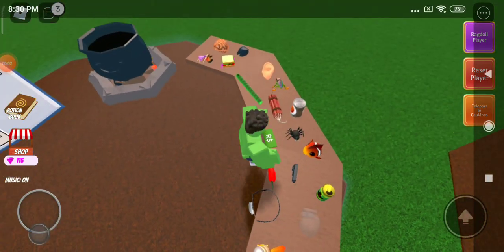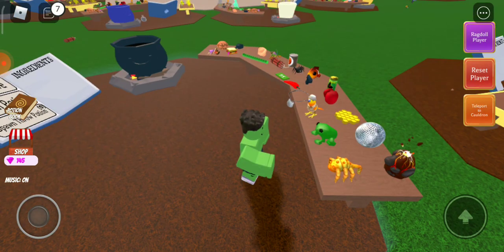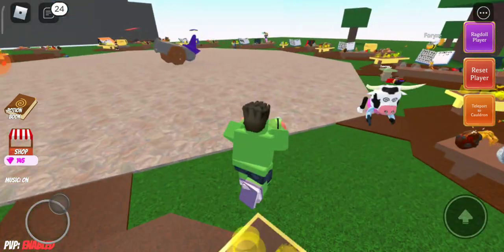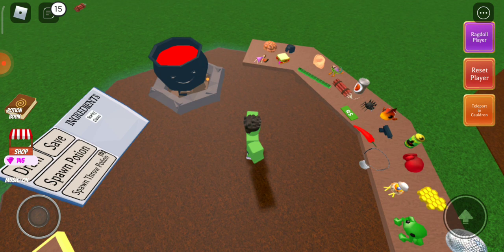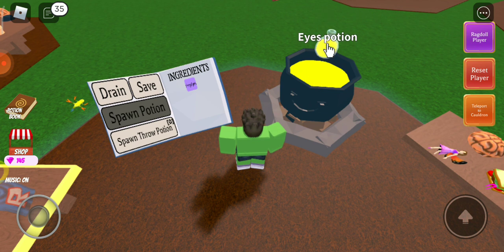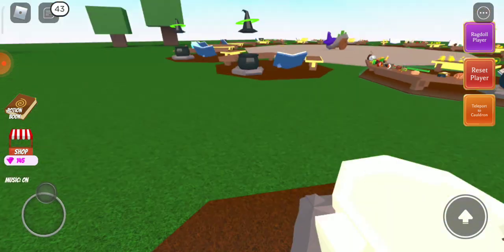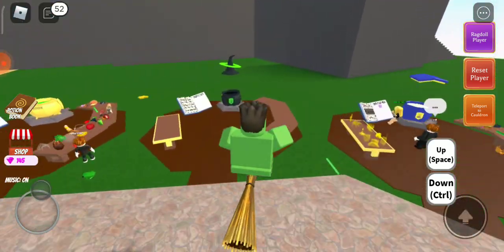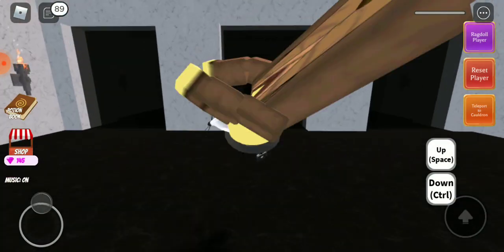how to get boxing gloves an playing